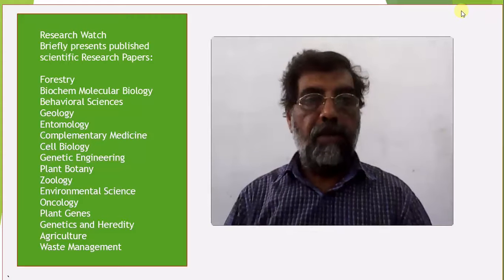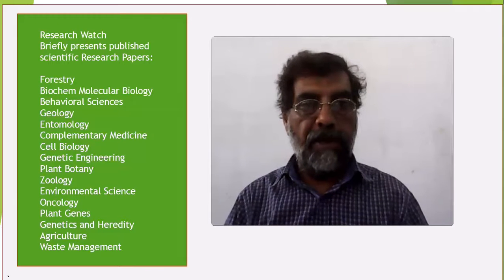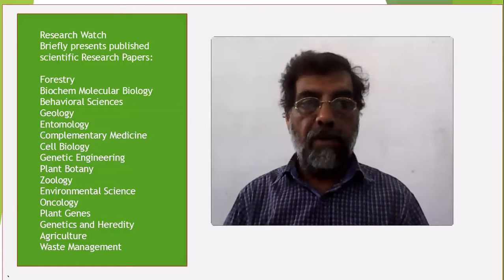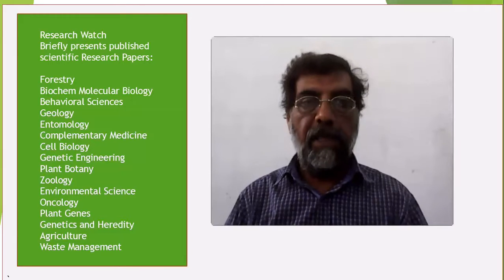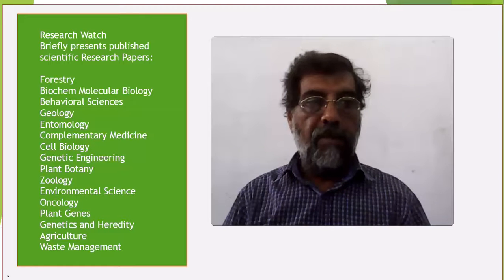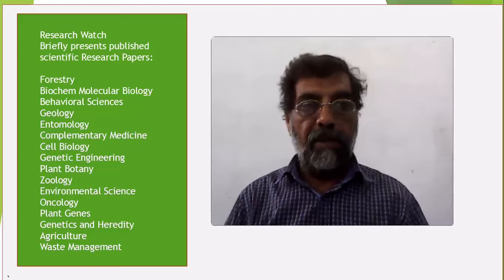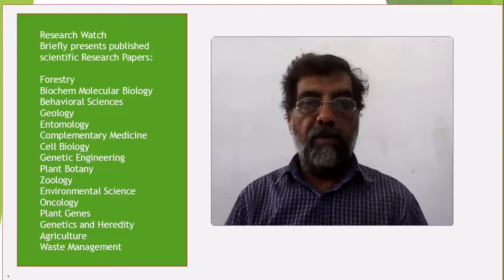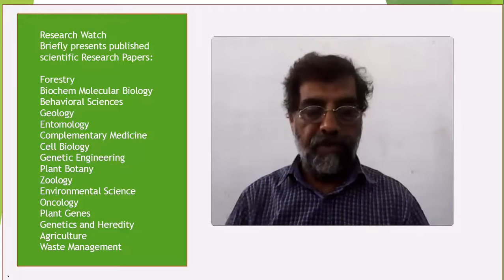Study on Tissue Tropism and Molecular Detection of VP2 Gene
Study on Tissue Tropism and Molecular Detection of VP2 Gene ofInfectious Bursal Disease Virus in Experimentally Infected BroilerTissues